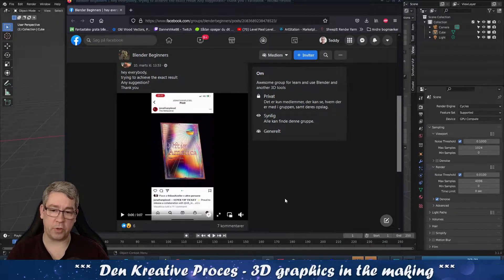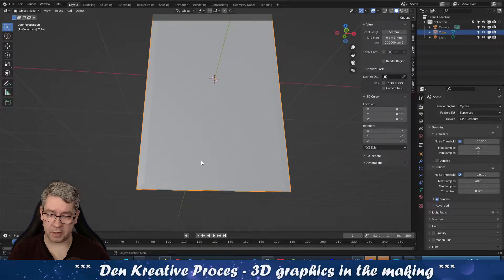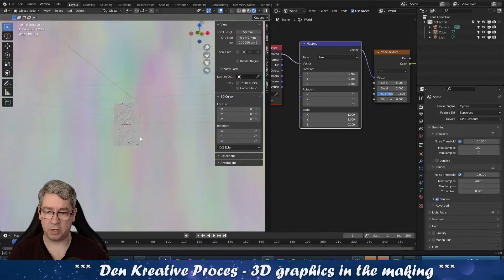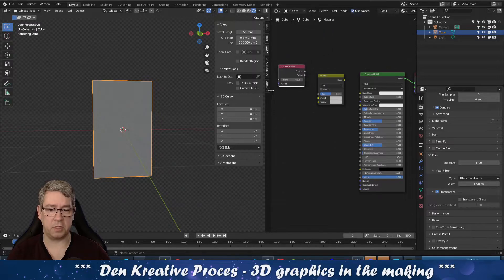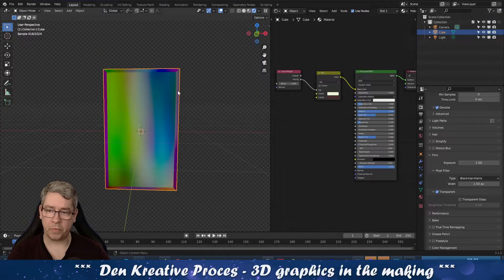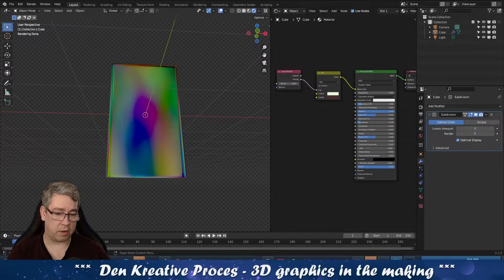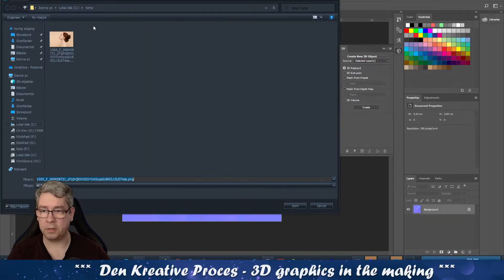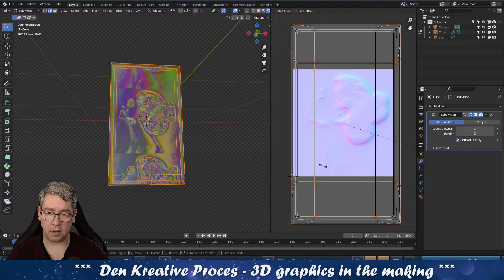Holographic like card guide in blender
This guy in facebook requested some help making a card that looks kinda holographic,  so i thought i would give it a quick try
to see if i could help him out,  so here is somthing to start on :)

hope you find it helpfull :)